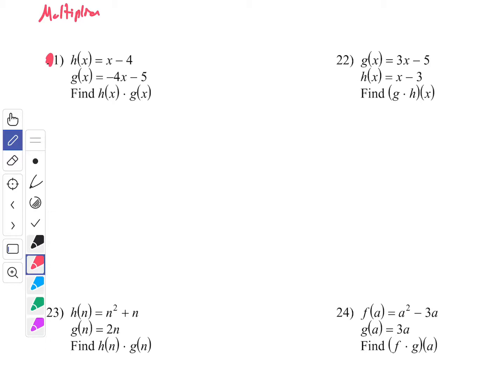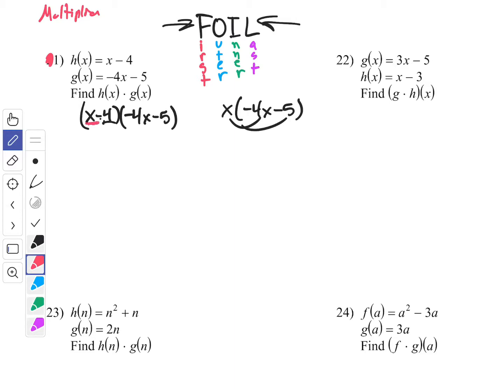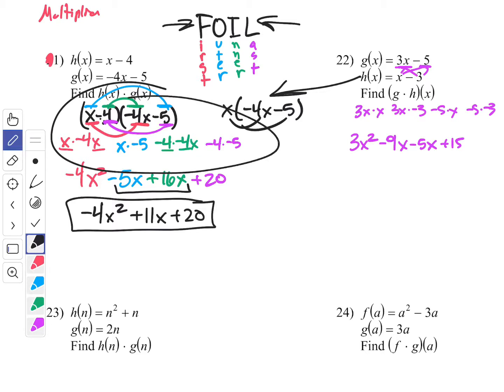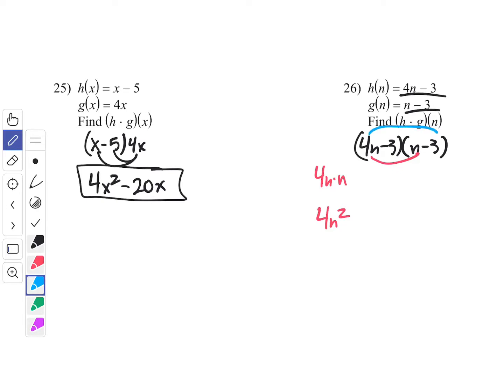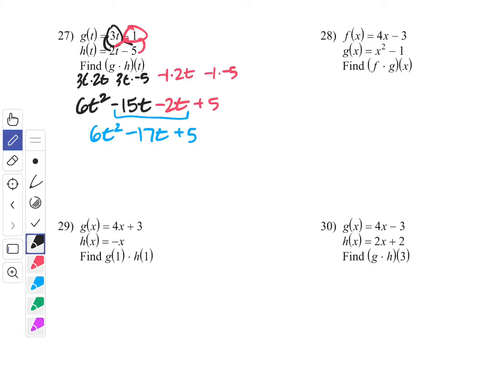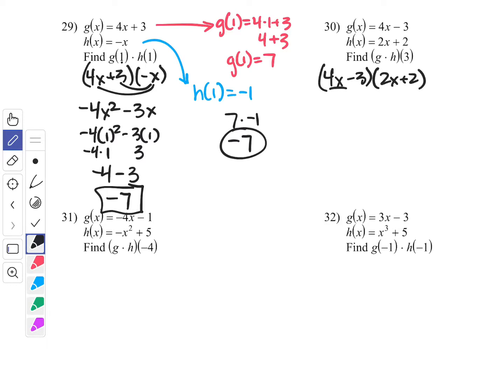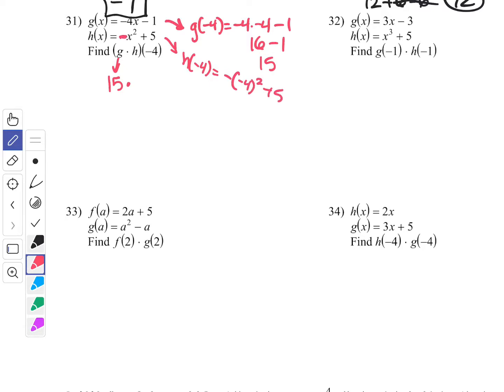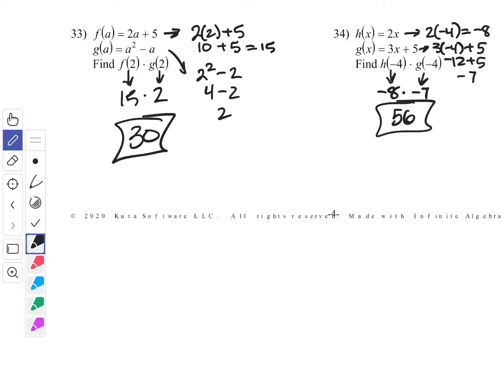Math 1 Lab Function Operations 2 Multiplication